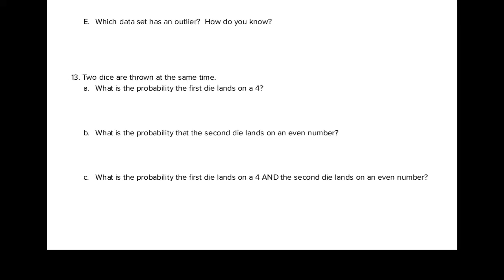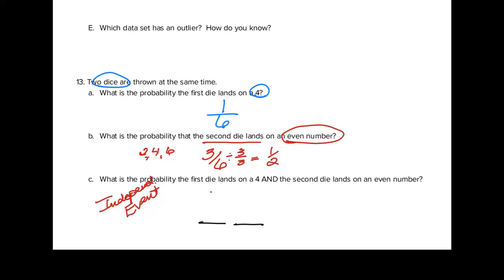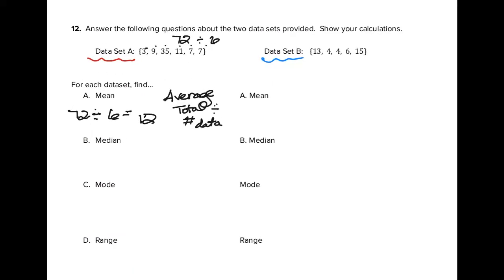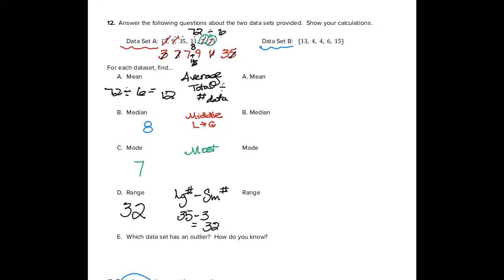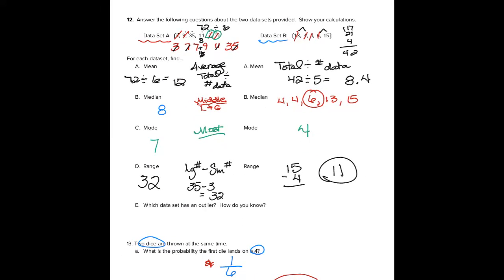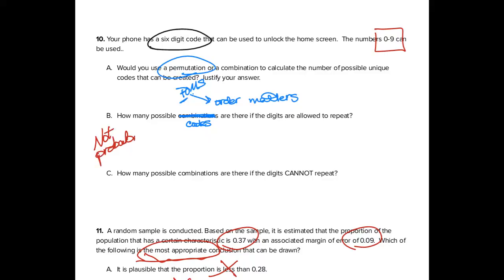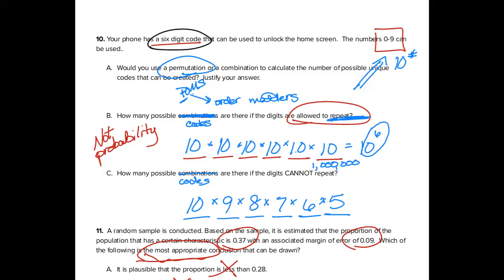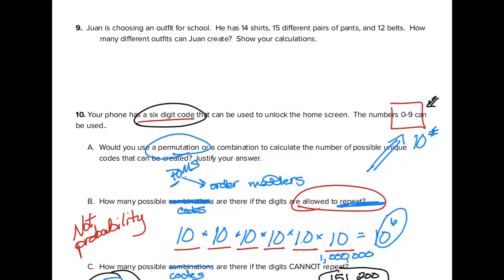1/28/26 - Per. 5 - Probability Review